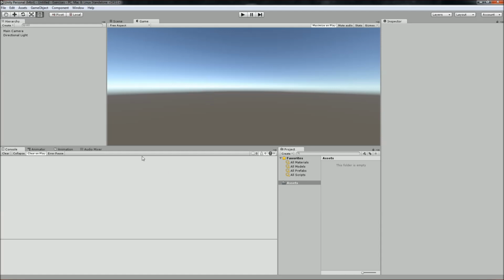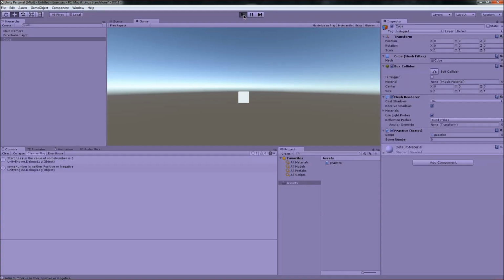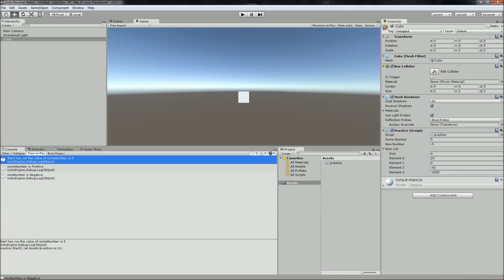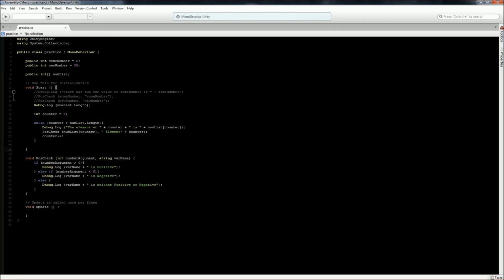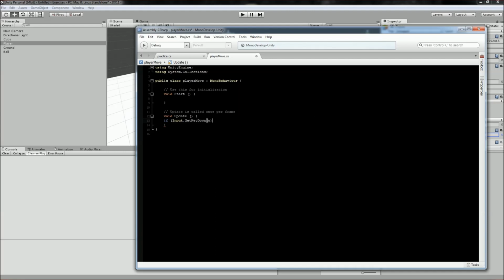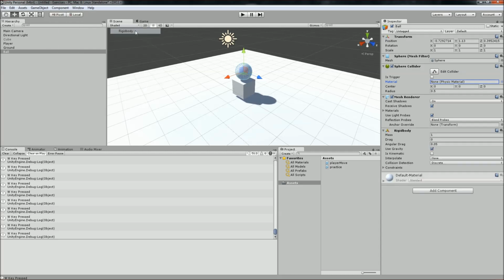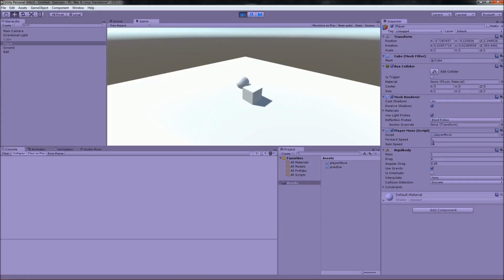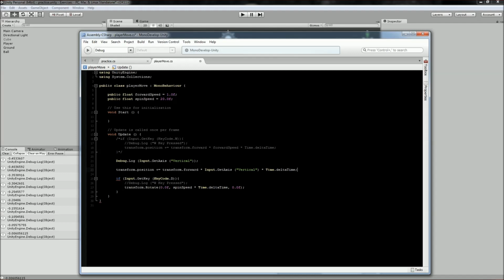Unity 3D basic concepts/Practice 16 Aug 2015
We've gotten so deep into Six the Aspects of Man that it's become a bit of a monster to work on and I feel like I'm losing some of my programming knowledge.  Chris was good enough to help me return to the basics by doing some exercises.

Chris DeLeon runs hobbygamedev.com if you're serious about learning how to build your own games you owe it to yourself to see what he has to offer!